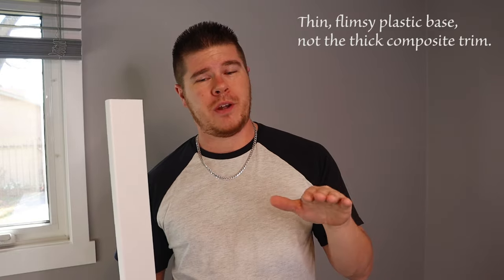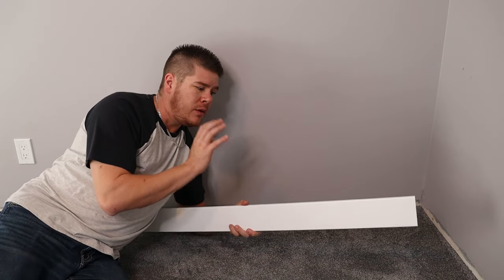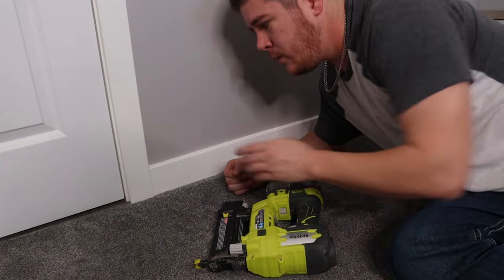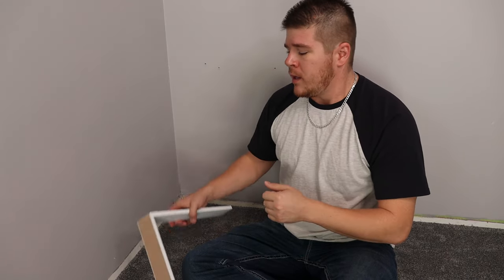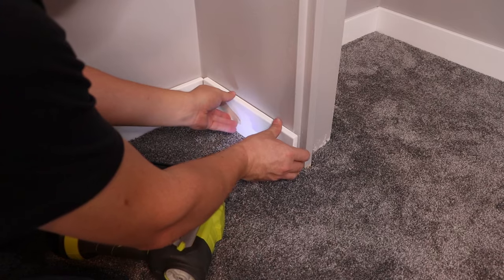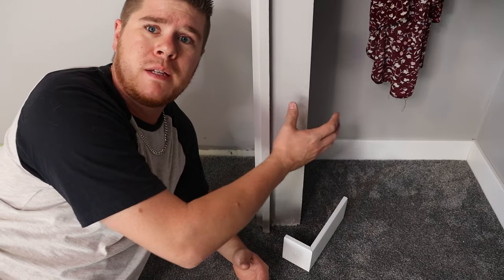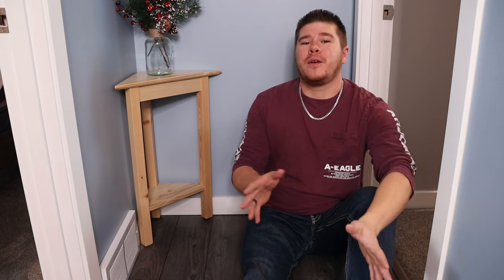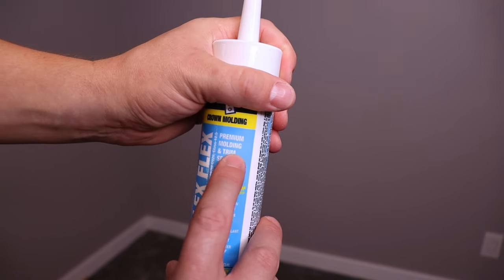How to install baseboard for beginners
Baseboard seems more intimidating than it is. I'll go over a bunch of detail about the boards, types, sizes, as well as where and how to start. Then install it and finish it out for a great result. Tons of info, so let's get started.

For Canadian buyers:
Stud finder
No drip caulk gun